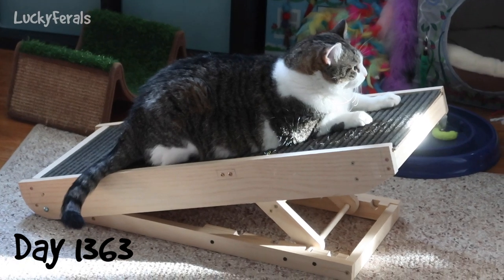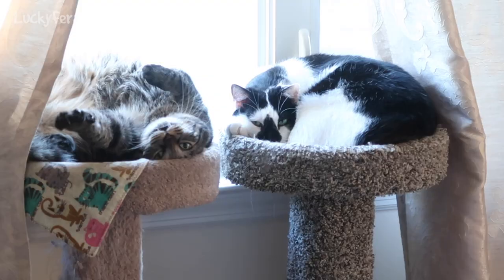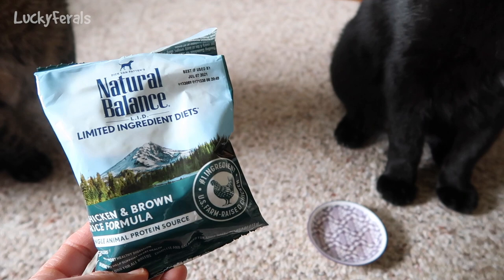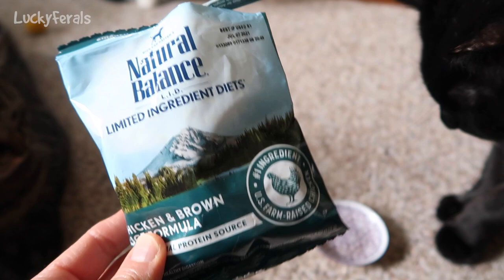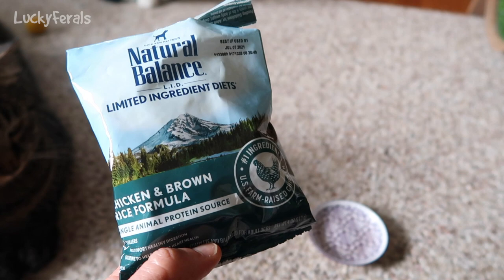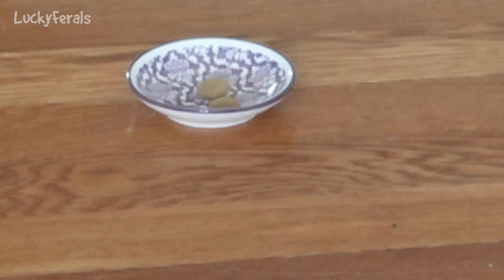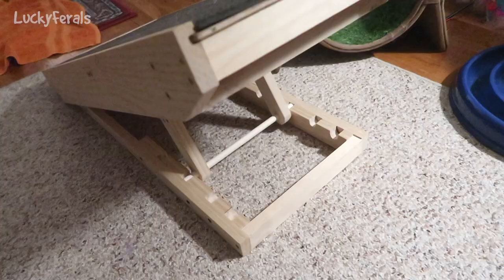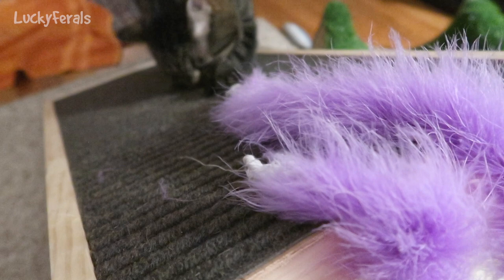Cats Love The New Scratchy Ramp, Playtime For The Cats * S4 E131 * Cat Videos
Season 4 Episode 131 of the Lucky Ferals Cat Family Vlog features cats enjoying their new scratchy ramp, playtime for the cats, and more including:

Day 1363 - Stella was laying on the new scratchy ramp. Someone was scratching on it overnight. Splash and Simba were hanging out in the cat towers. Splash likes to scratch on the new ramp. The cats enjoyed some Natural Balance dry dog food as a treat. Stella likes to play with her boa on the scratchy ramp. Simba does also. Boo likes to play with his dragonfly on the ramp.

Day 1364 - Boo likes to play with his dragonfly toy while he sits on a Scratch and Roll. Stella had some playtime on the scratching ramp with her boa.

Thank you to our Patrons including:
Abril
C.R.Barboni
Danielle Coffroad
Miss Donna-Louise Cave
Maureen Kelly
Paul Carey
Michael Norton
Clyde S
pheline24
Kitty Sitting In The City
Bad Billy
Smartieplum
Zoa Langford
Lynne Nickle
Elaine James
Henry Hazel
Jeff Moon
Tim Sweeney
Dward's Kitties
Timothy Smith
Kim Ellis
Jazzy Sully
Patricia Bilinkas
Cari Jarman
Kitty